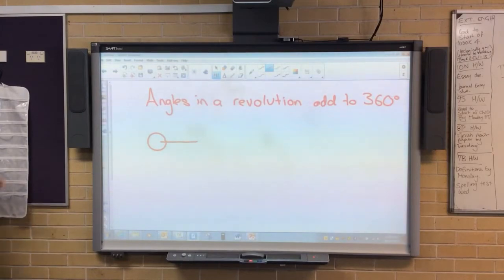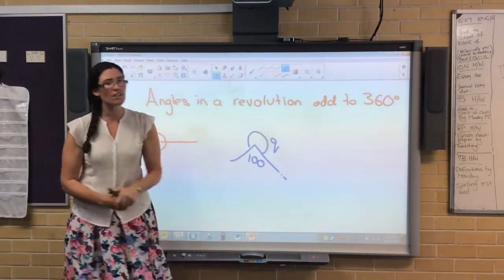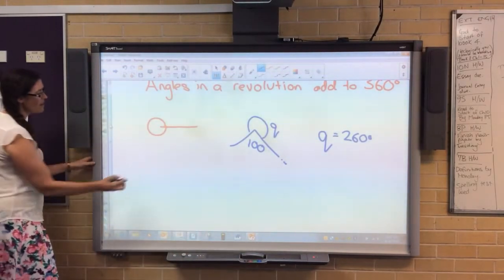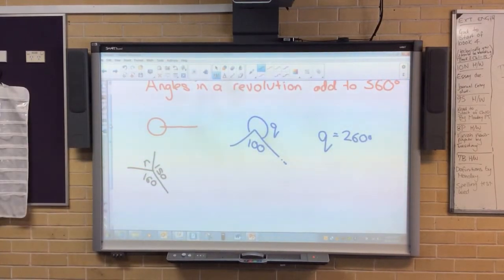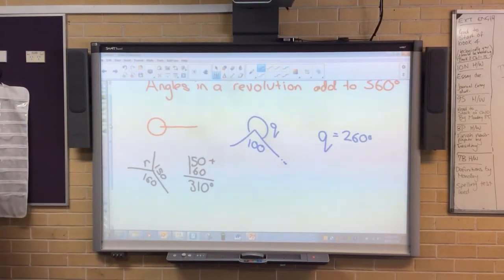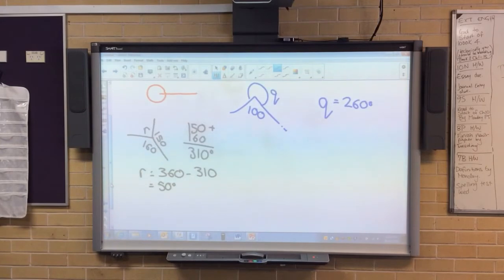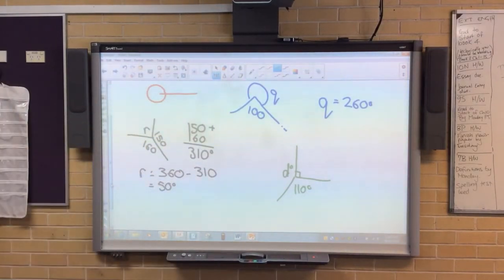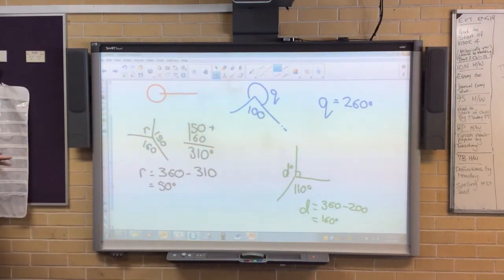Year7 Angles in a revolution